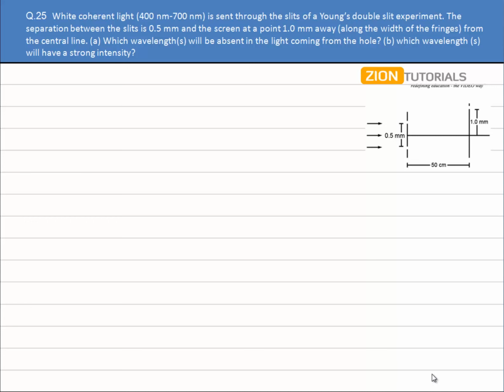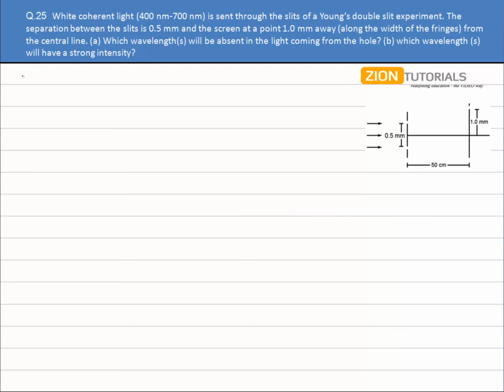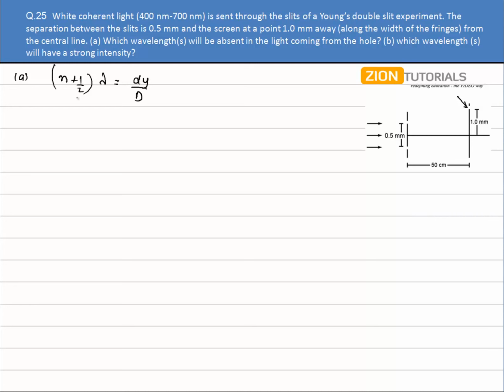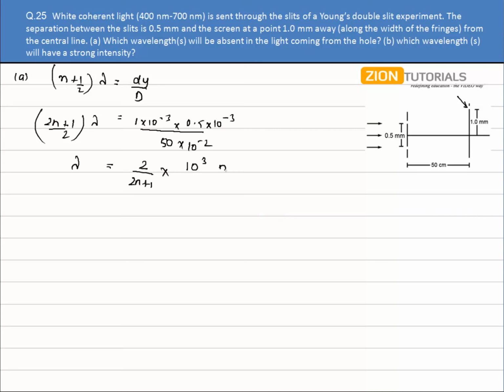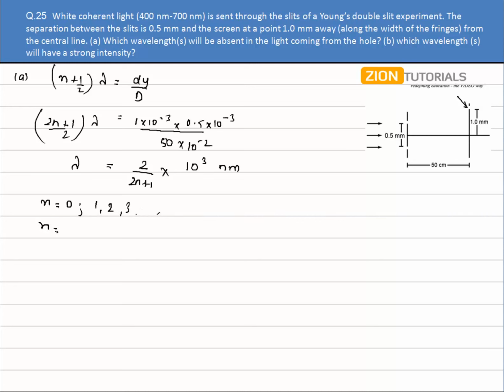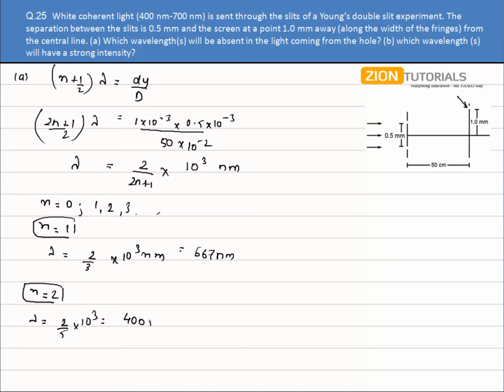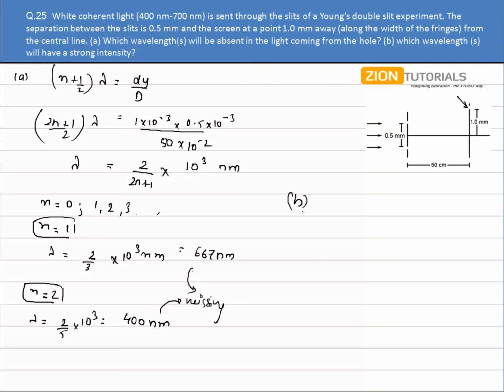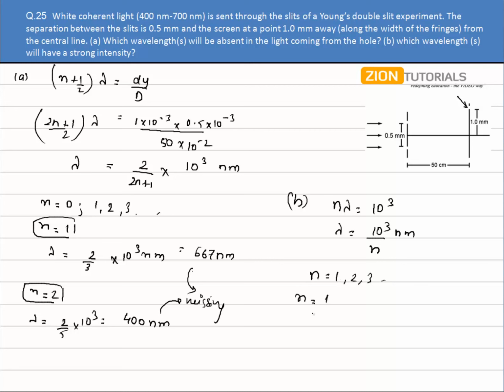light waves Q 25 - H.C. Verma Physics Video Solutions